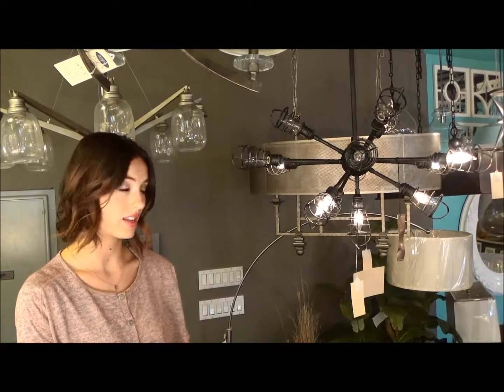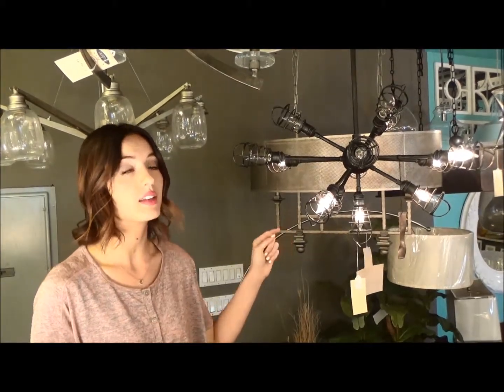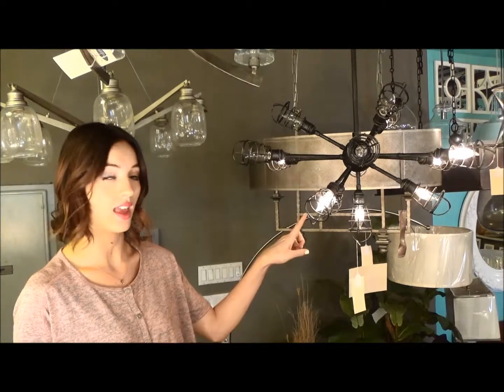Industrial Style from Lighting Design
If you want to know how to incorporate lighting into your industrial style home or space, you need to watch this video.